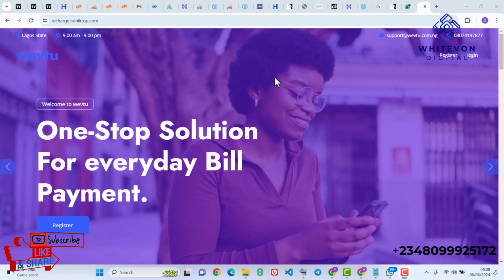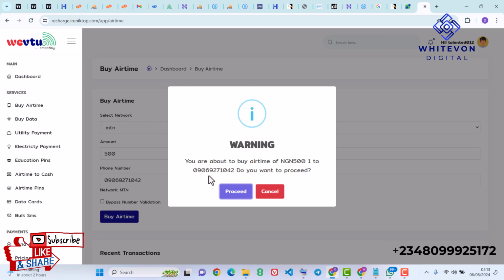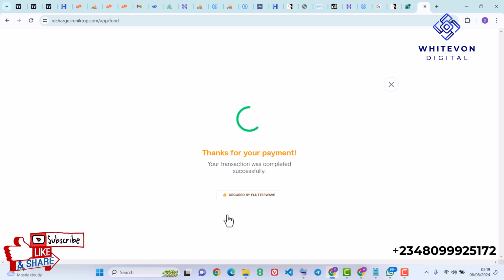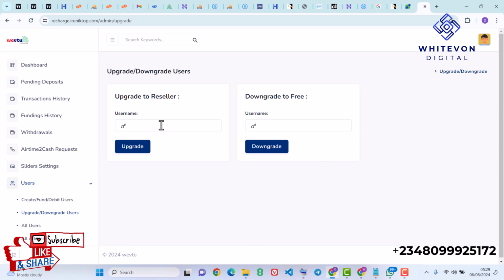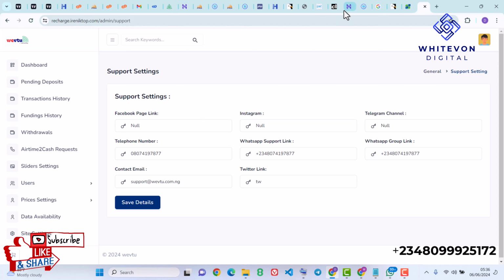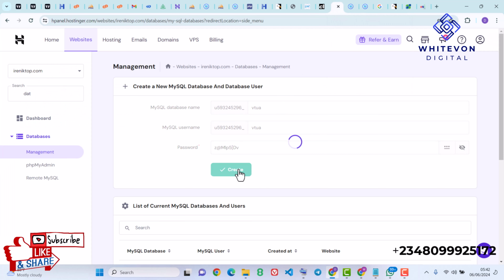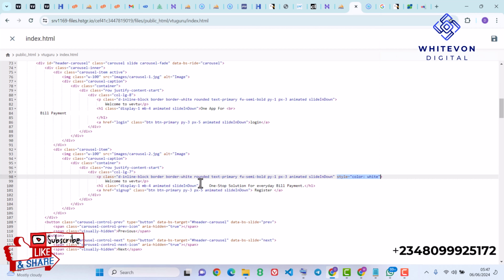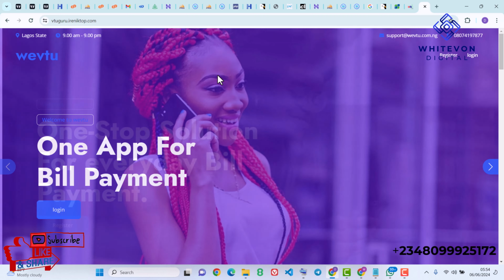How to Create a VTU Website with Multiple API Integration | Recharge Card Printing | Bulk SMS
Welcome to my channel, In this video i will walk you through how to design a modern VTU Data and airtime selling portal with Data, Airtime,  Recharge card pin,  Airtime to cash, cable subscription, multiple api integration. From layout to features, we'll show you everything you need to know!

Looking forward to develop an online vtu data and airtime portal website, then this is the best option you should consider.

Key Features
👉  Bulk Sms
👉  Recharge Card Pin
👉  Airtime2Cash
👉  Cable & TV subscription
👉  SME
👉  Multiple API
👉  Responsive Layout
👉  Other features can be added based on demand.

website,